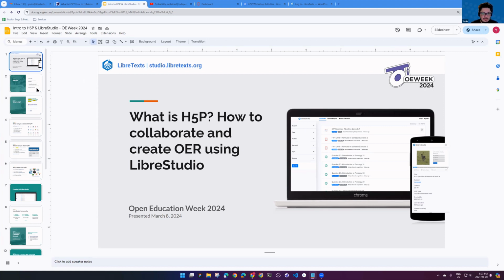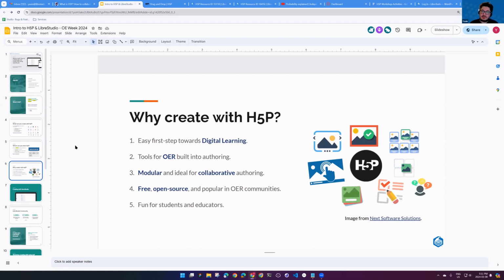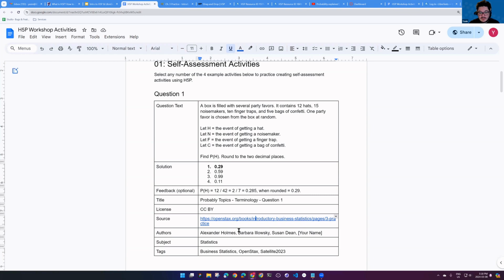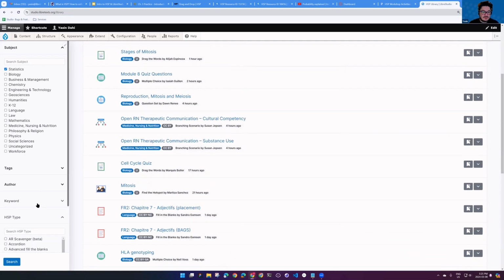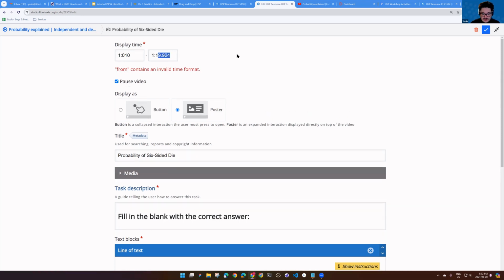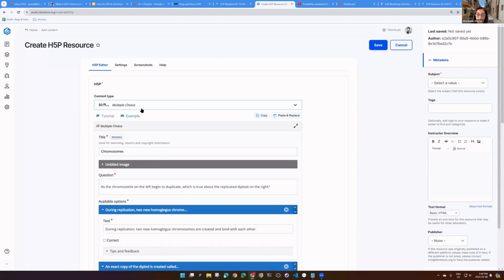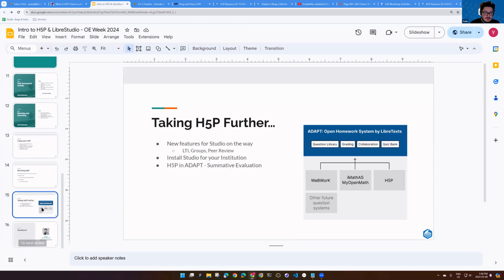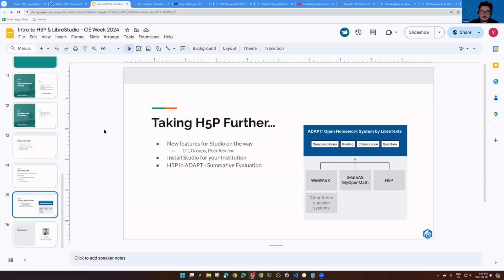What is H5P? How to collaborate and create OER using H5P in LibreTexts Studio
Have you ever wanted to create interactive videos, games, puzzles, and activities for your course or textbook? With H5P and LibreTexts Studio platform, you can quickly design interactive resources, share them openly, and embed them anywhere your students learn. Come and join our session and find out how you can use Studio to create interactive OER.